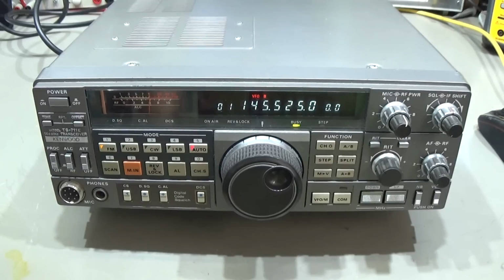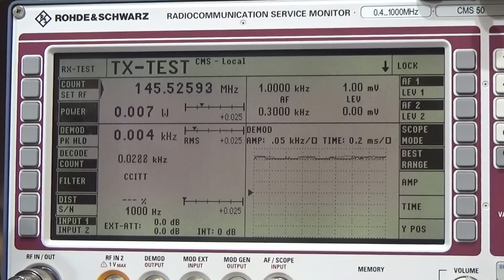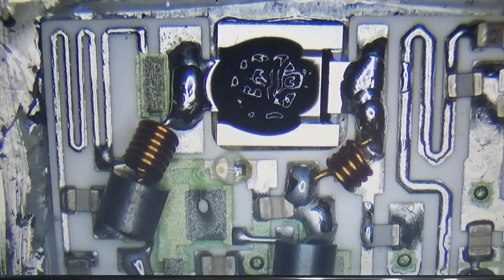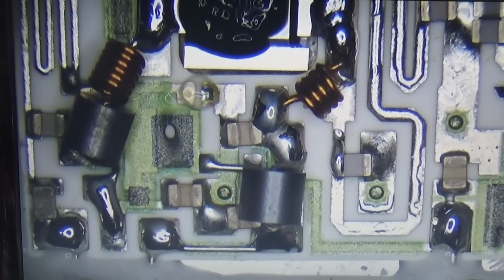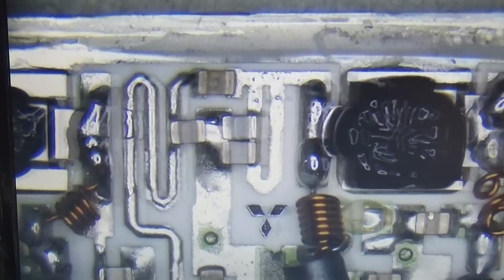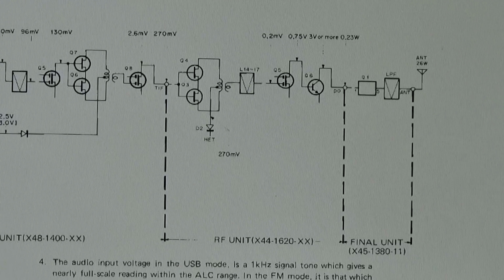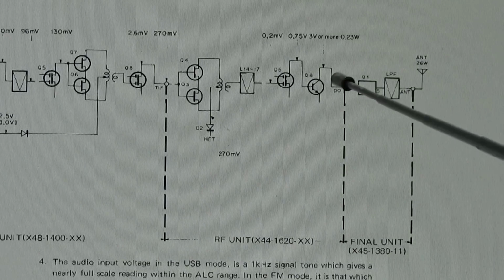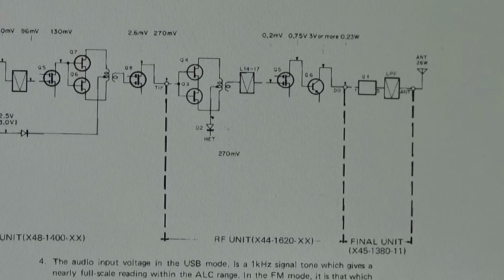#255 Kenwood TS-711 VHF multi mode radio repair